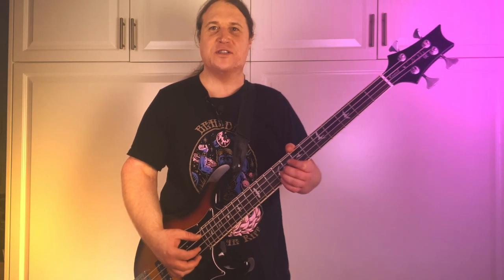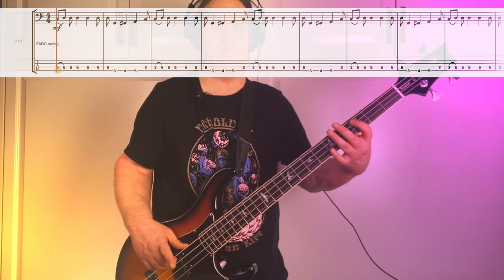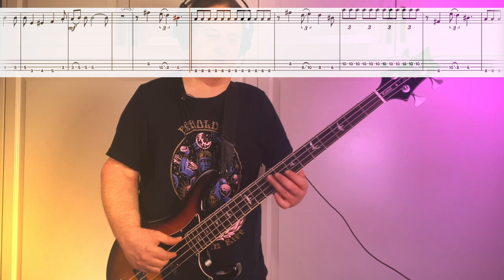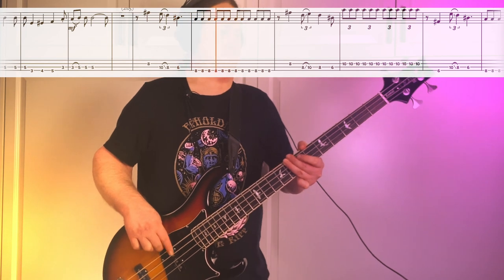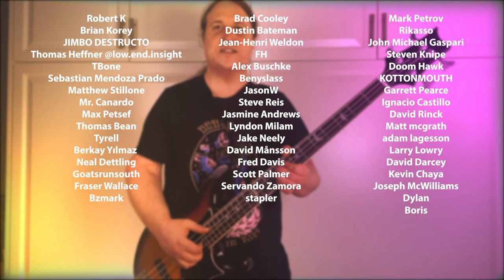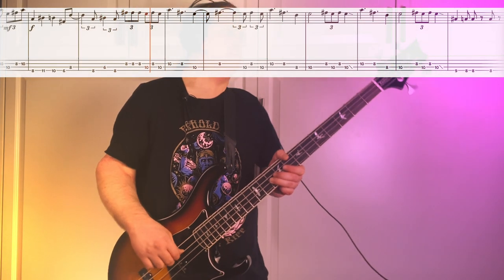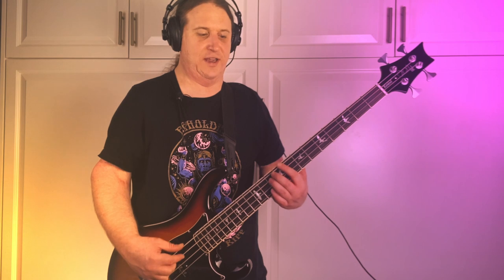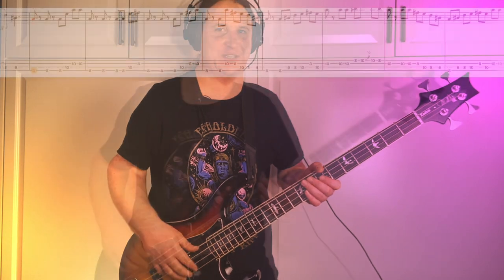Hand Of Doom - BLACK SABBATH Bass Lesson + TAB // Play like Geezer Butler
This bass lesson is great for beginner bass players and intermediate Doom Metal bassists and features:

 - Minor Blues Scale
 - Full Power Chords
 - Arpeggios
 - Hammer-Ons/Pull-Offs
 - Insane Bass Groove

"Hand of Doom" is off of the blacksabbath album "Paranoid"

Tuning: E - Standard
E - A - D - G

Key: D Minor
D - E - F - G - A - Bb - C

Scales Used:
D Minor Blues:
D - F - G - Ab - A - C

Riffs:
(00:00) Intro
(00:43) Riff #1
(02:32) Riff #2
(05:08) Riff #3
(07:20) Riff #4
(08:16) Riff #5
(09:09) Riff #6

-USB INTERFACE(S):
iRig Pro
Zoom GCE-3
-EFFECTS PEDALS:
Darkglass Vintage Microtubes
Strymon Compadre
-POWER SUPPLY